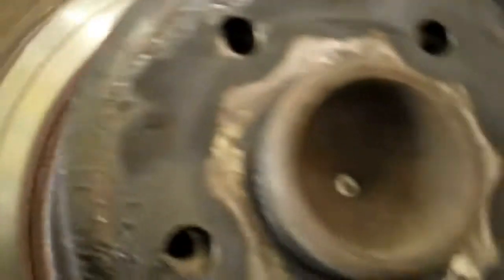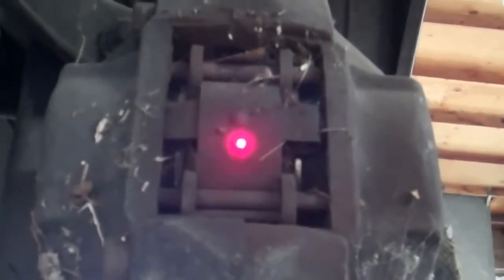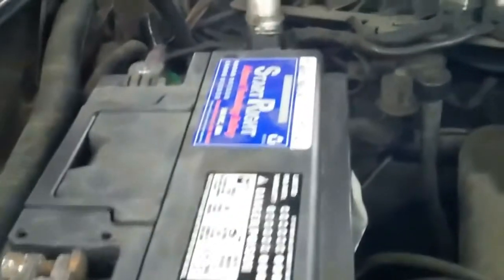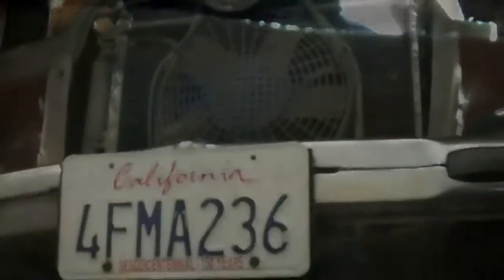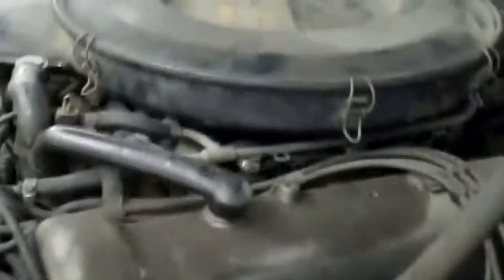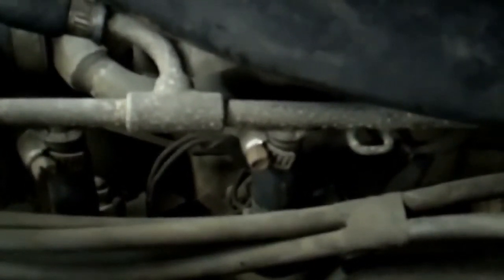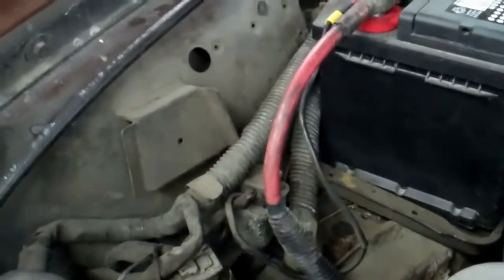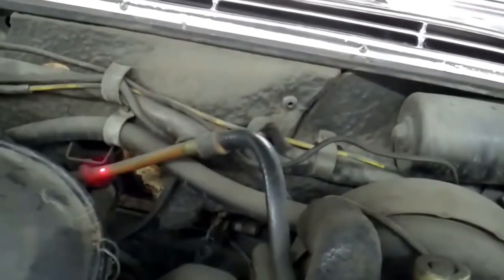1972 Mercedes 280SE 4 5 Service Inspection